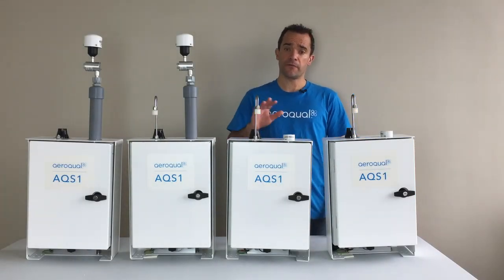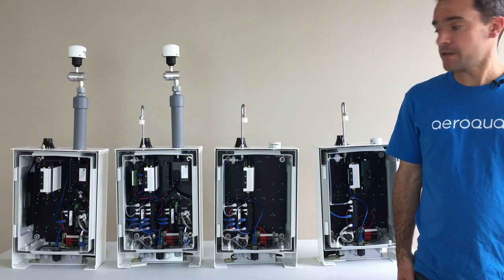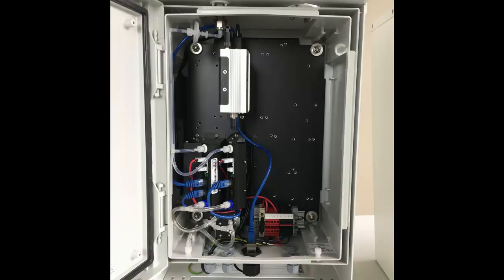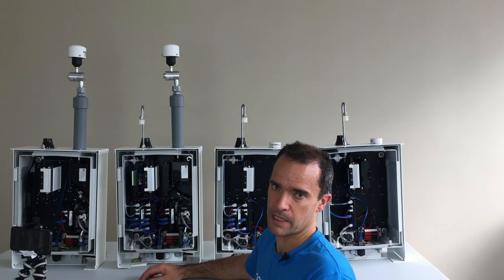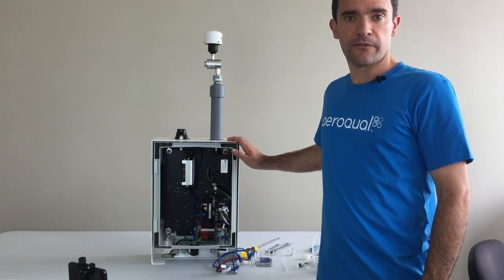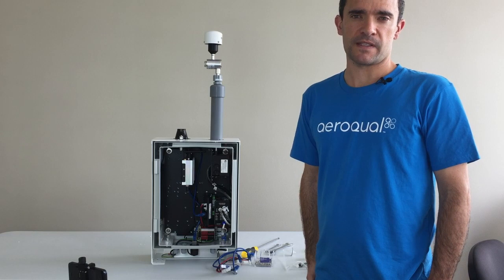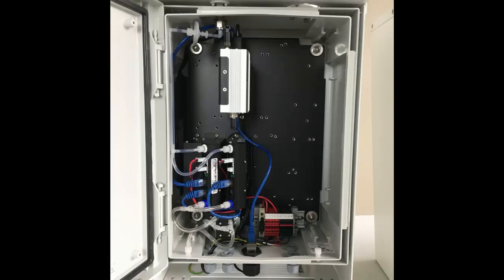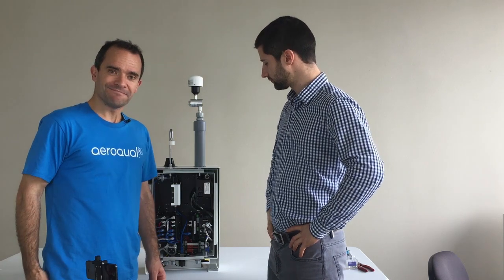AQS 1 Variations Explained And How To Change The Configuration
The AQS 1 can be configured with a Particle monitor, or a Particle profiler.  It can also have up to 3 different gases and weather parameters included.

For technical information about the AQS 1 visit our support center